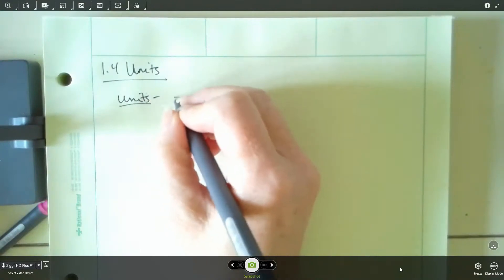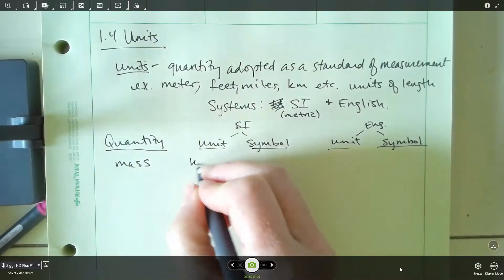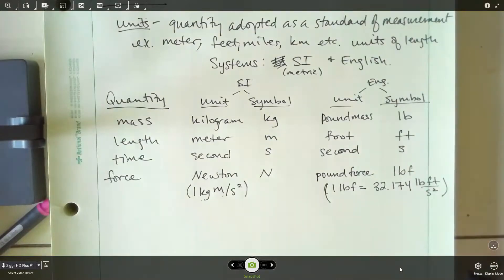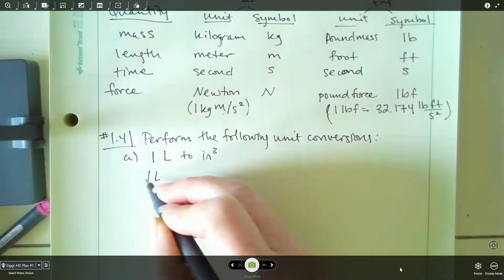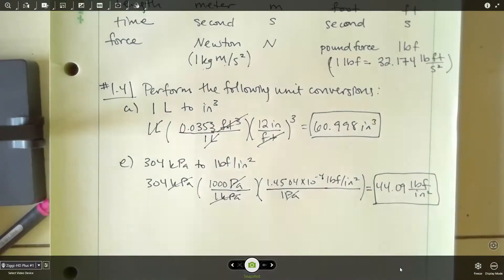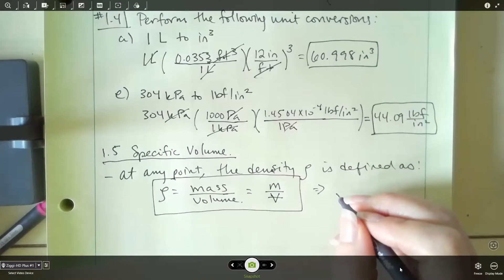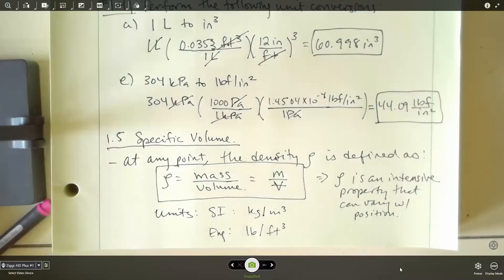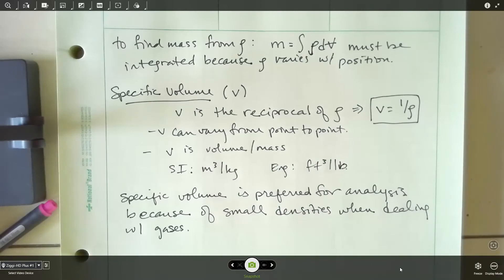Thermodynamics 1 Lecture 2 part a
Units, density, specific volume